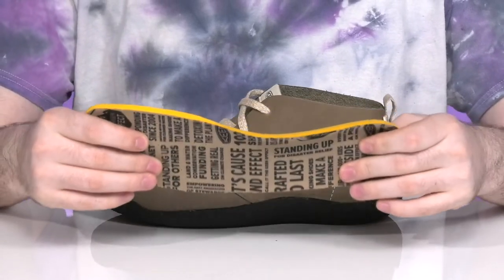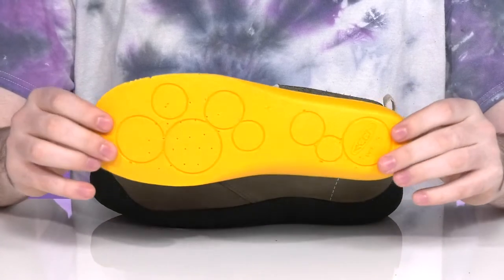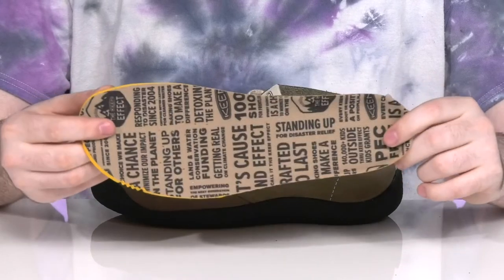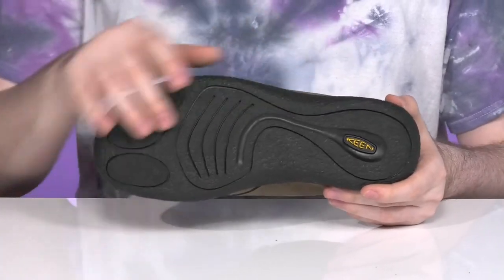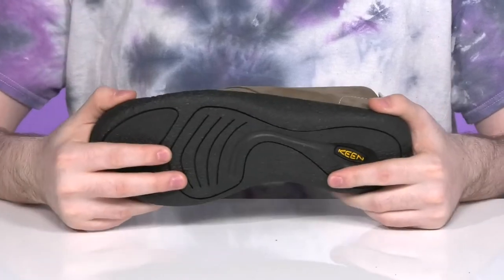KEEN Mosey Chukka Leather SKU: 9721415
Step out in style wearing the KEEN&reg; Mosey Chukka Leather boots.
Leather upper.
Leather lining.
Textile insole.
Lace-up closure.
Brand name designing on tongue.
Cushioned footbed is infused with probiotic technology to naturally break down sweat odor without heavy metals or hazardous chemicals.
Removable insole.
Pull tab on heel.
Synthetic outsole.
Imported.